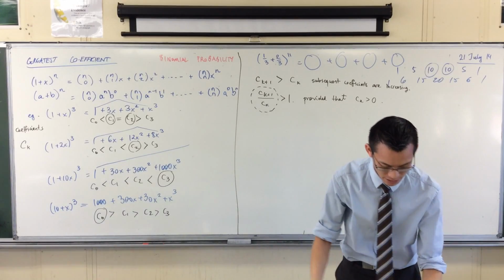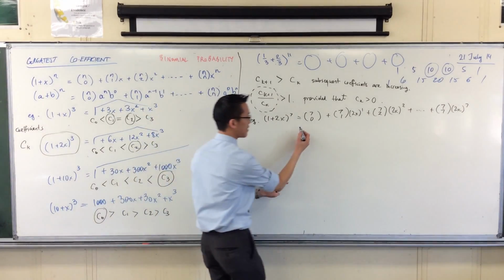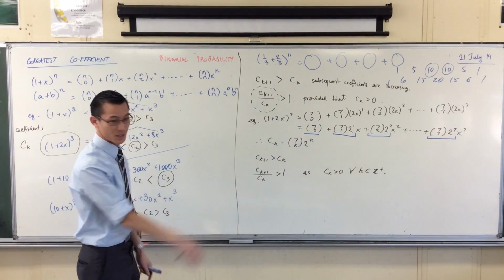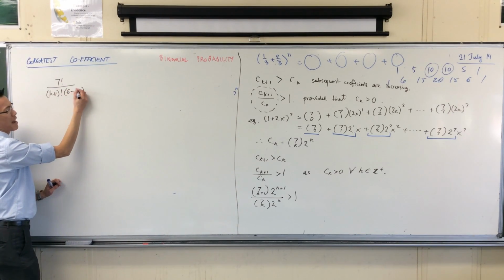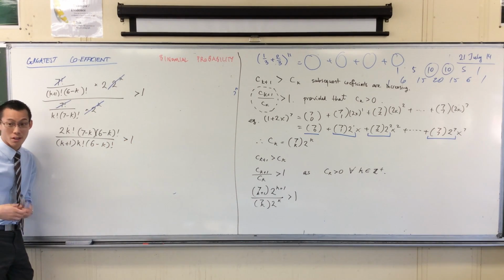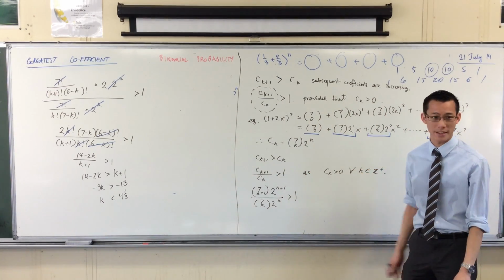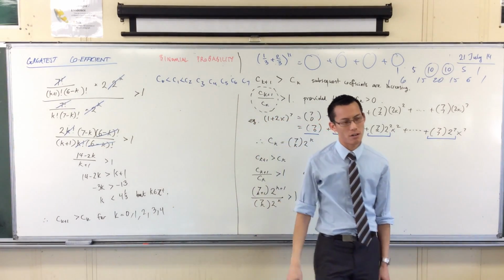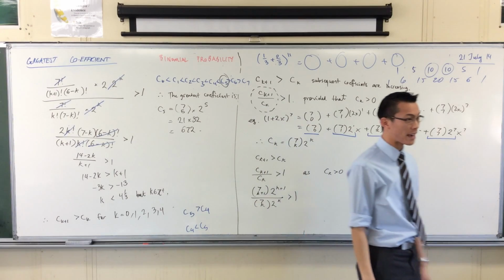Finding & Evaluating the Greatest Coefficient (example question)